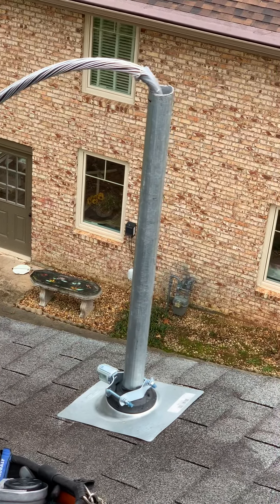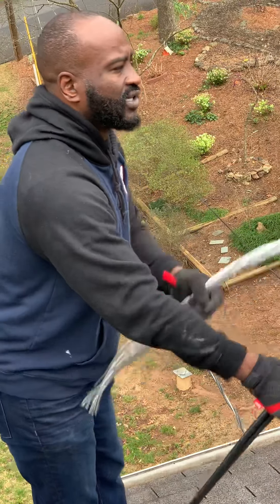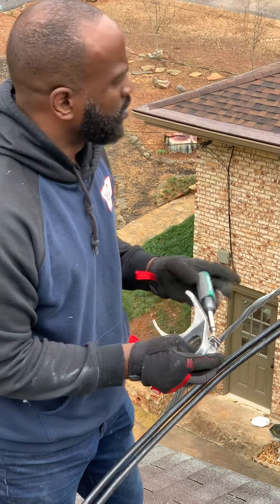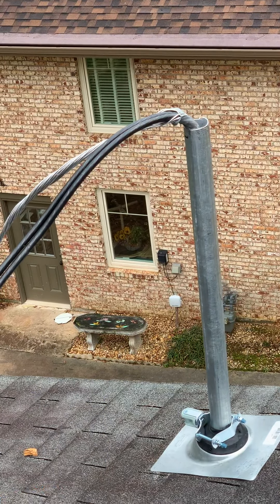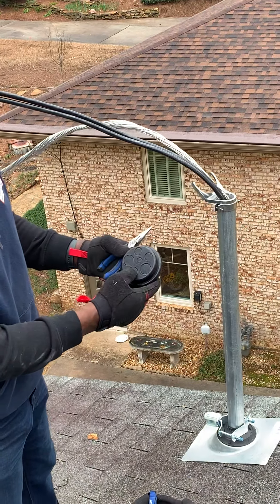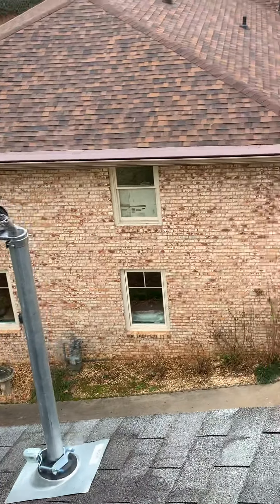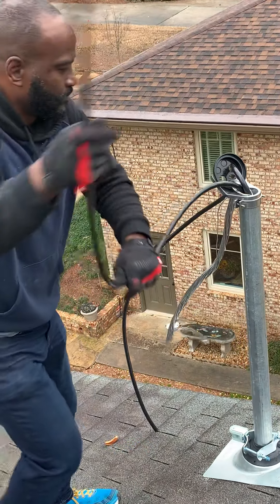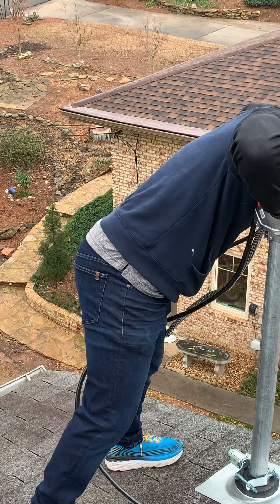Mast and weather head training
We upgraded to a 200 amp electrical service and new N.E.C. requires the mast and weather head setup.